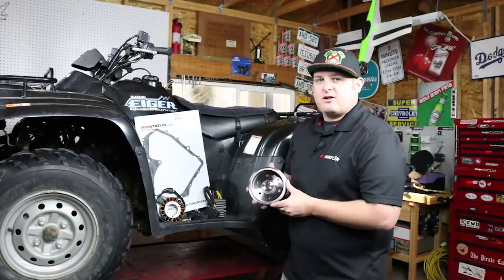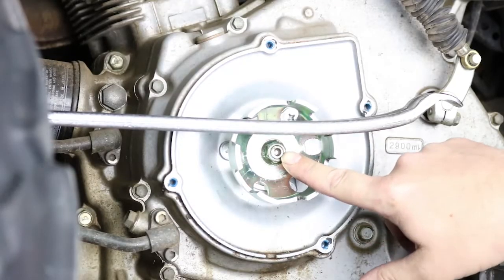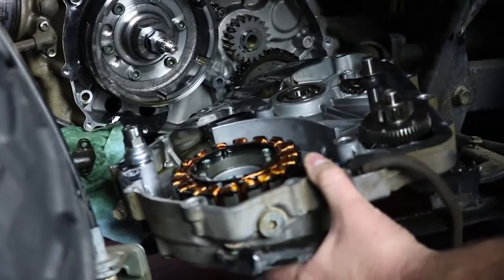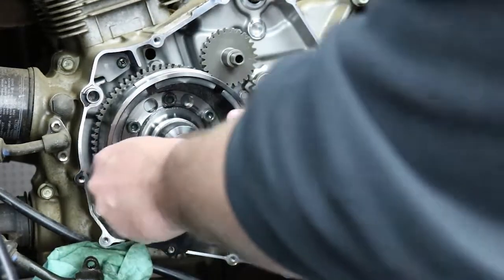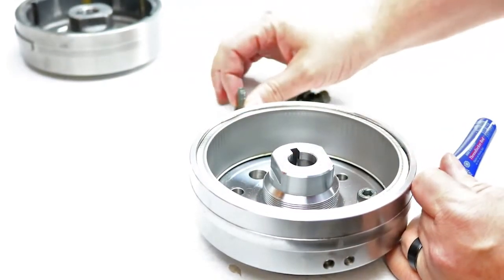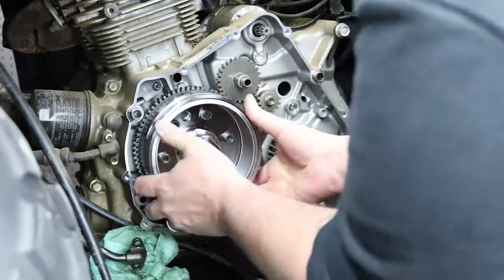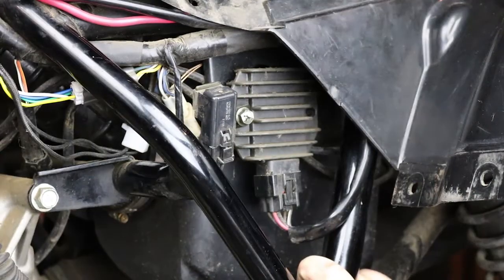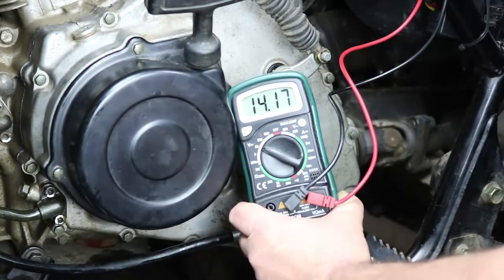How To Install an Arctic Cat 400 & Suzuki Eiger ATVs Heavy Duty Improved Stator Flywheel RM11502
Our electrical engineer shows how to install the improved heavy-duty Suzuki Eiger 400 / Arctic Cat 400 ATV flywheel. The OEM part was known for failing bad, scattering magnets throughout the engine. RMSTATOR™'s new RM11502 improved heavy-duty flywheel has a sleeve covering the magnets to protect them from the engine oil harsh components from dissolving the epoxy.

The showcased product replaces the original Arctic Cat magneto stator flywheel OEM # 3430-054 & 3430-071 and Suzuki OEM # 32102-38F00 & 32102-38F01 for the following models :

ArcticCat 375 2002
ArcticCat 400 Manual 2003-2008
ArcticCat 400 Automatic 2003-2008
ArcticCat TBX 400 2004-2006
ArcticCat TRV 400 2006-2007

Suzuki LTA 400 Eiger 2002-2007
Suzuki LTF 400 Eiger 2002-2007